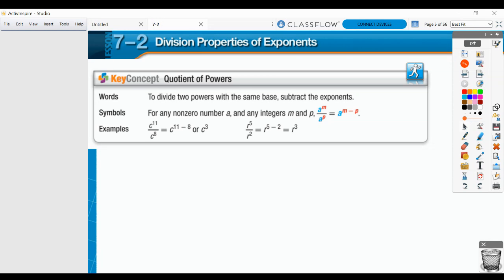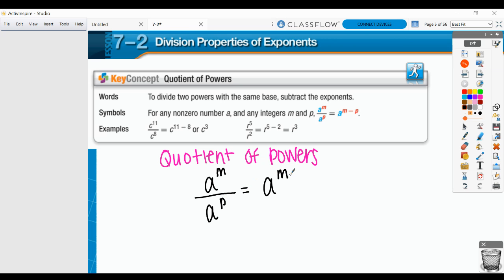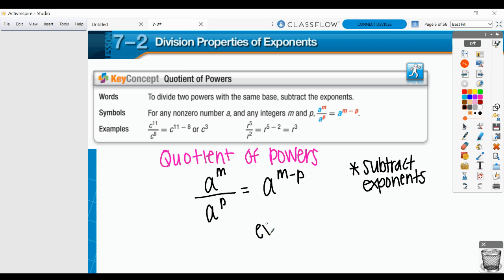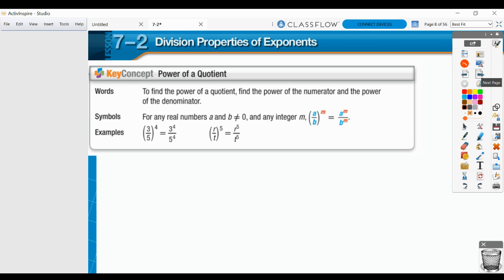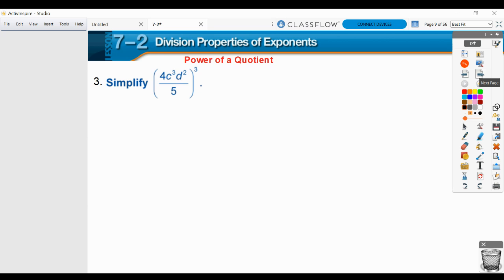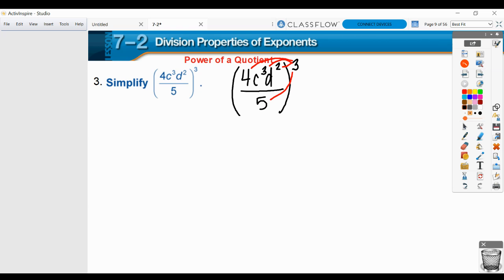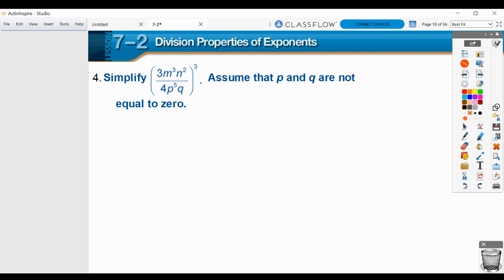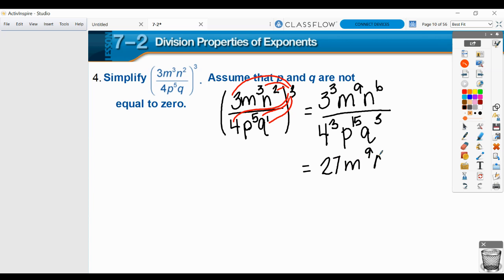7 2 Notes 1